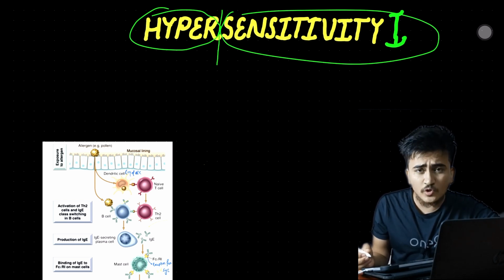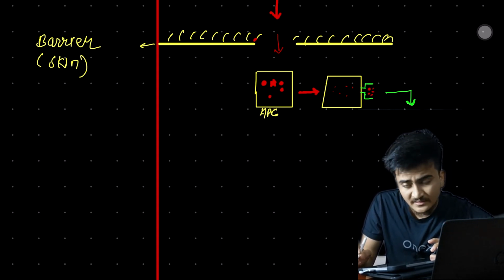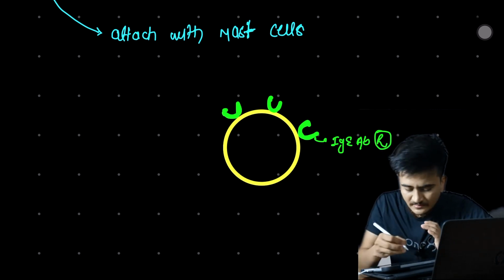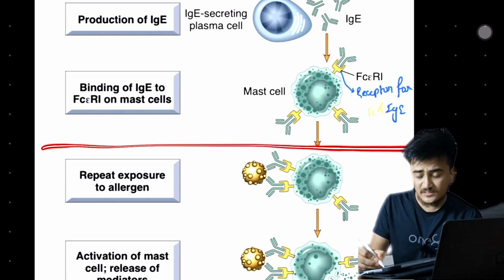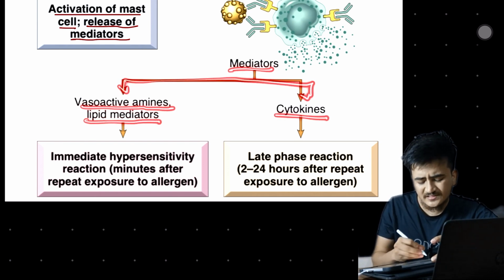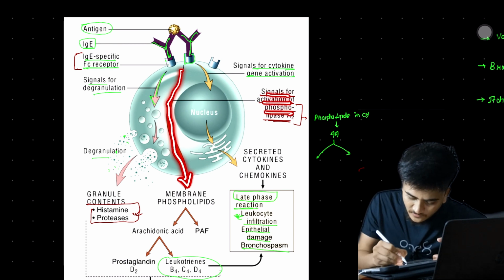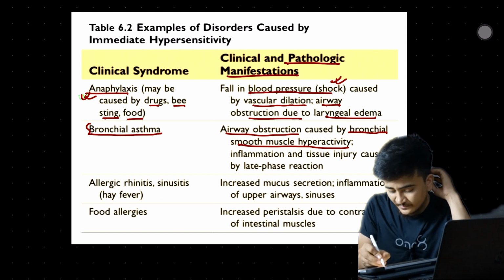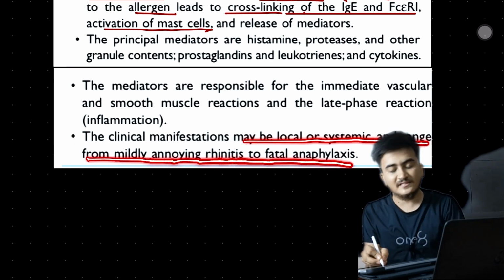TYPE I HYPERSENSITIVITY REACTION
Hypersensitivity reactions (HR) are immune responses that are exaggerated or inappropriate against an antigen or allergen
Anaphylactic Responseis mediated by IgE antibodies that are produced by the immune system in response to environmental proteins (allergens) such as pollens, animal danders or dust mites. These antibodies (IgE) bind to mast cells and basophils, which contain histamine granules that are released in the reaction and cause inflammation. Type I hypersensitivity reactions can be seen in bronchial asthma, allergic rhinitis, allergic dermatitis, food allergy, allergic conjunctivitis, and anaphylactic shock.

Allergic bronchial asthma is an atopic disease, characterized by bronchospasm. It may also be a chronic inflammatory disease. In its etiology, and environmental factors along with a genetic background play an important role. The diagnosis is dependent on history and examination. In allergic bronchial asthma, IgE is elevated, and sputum eosinophilia is common. Epidemiologically, a positive skin prick test or specific IgE are risk factors for asthma.

One must differentiate food allergy (IgE-mediated) from food intolerance that can be cause for a variety of etiology including malabsorption and celiac disease. It is more frequent in children as seen in cow's milk allergy. Food allergy symptoms mostly affect the respiratory tract, the skin, and the gut. Skin prick tests are helpful to test for food allergens that can trigger severe reactions, e.g., peanuts, eggs, fish, and milk.

Drugs may cause allergic reactions by any mechanism of hypersensitivity. For example, penicillin may cause anaphylaxis, which is IgE-mediated but must responses be trivial. Penicillin cross-reacts with other semisynthetic penicillins including monobactams and carbapenems and may also cross-react with other antibiotics such as cephalosporins.
"Hypersensitivity reactions are exaggerated or inappropriate immune response to benign antigens. It is the immune response and not the antigen that is harmful. An external antigen such as a drug, pollen or food can elicit an inappropriate immune response.

Hypersensitivity Type I is a antibody mediated reaction. It is also called the immediate hypersensitivity reaction because it is fast. An allergic reaction is a type I hypersensitivity reaction and really involves recognition of an antigen by primed IgE immunoglobulins on mast cells."